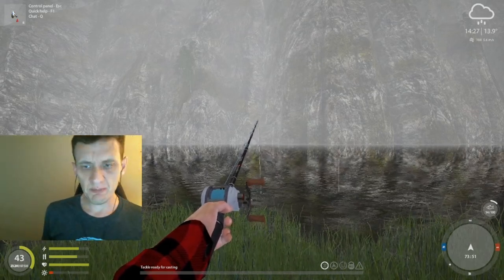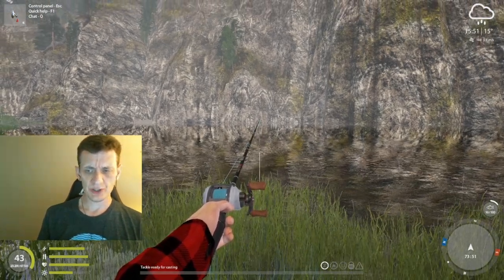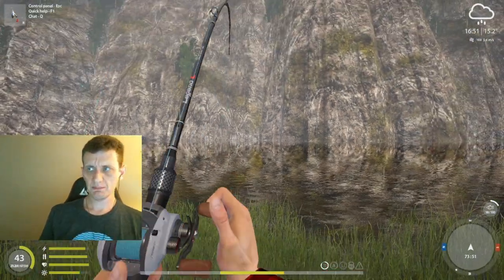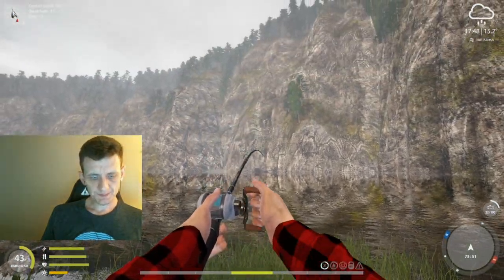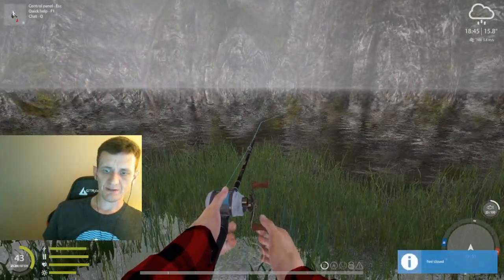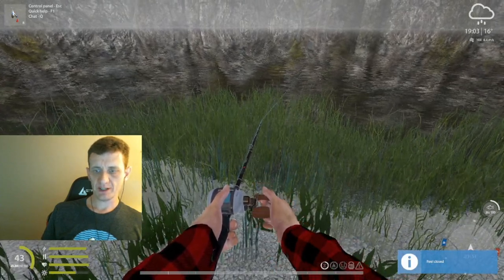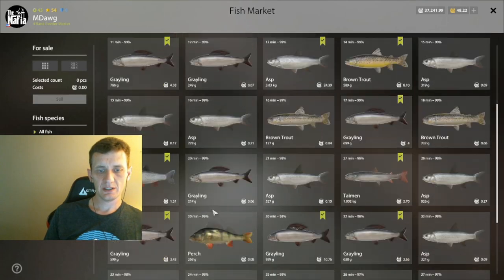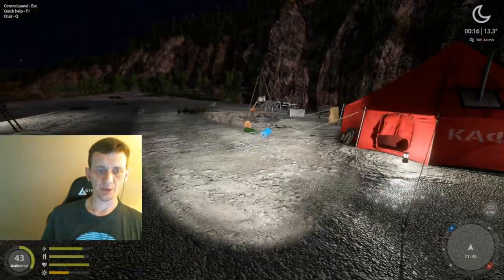Russian Fishing 4 Ultra-Light Asp, Grayling, and Brown Trout at Belaya 4-29-22